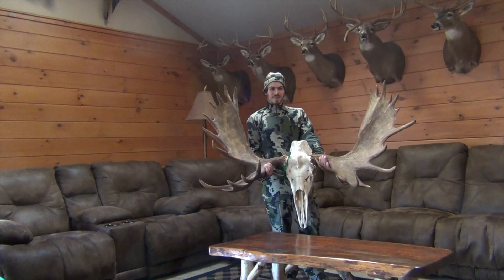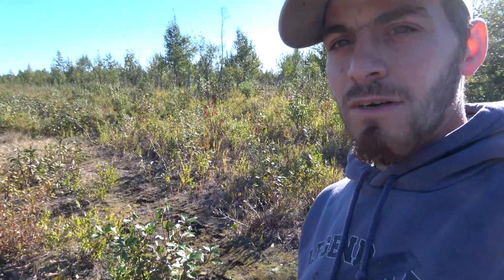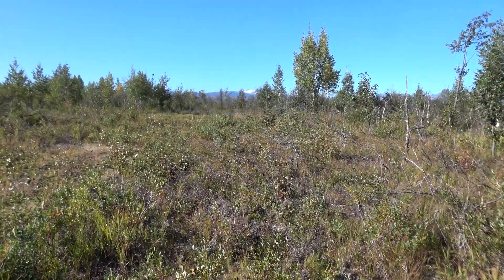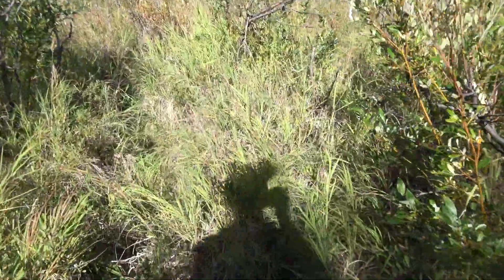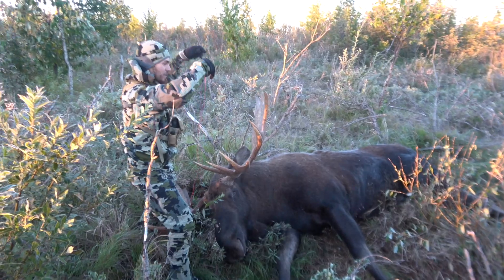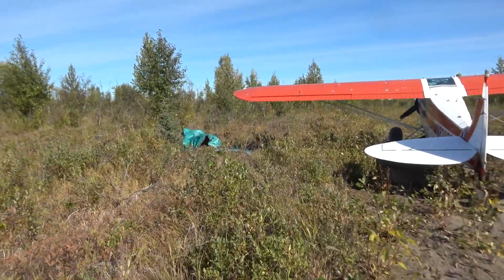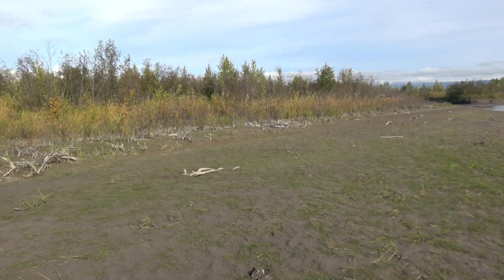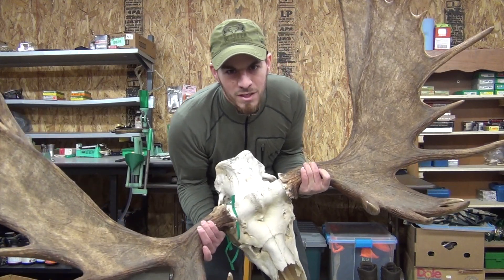2020 DIY Alaskan Moose Hunt story 16B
Come along and enjoy the story of my 2020 diy alaskan moose hunting adventure. It was a short hunt, ended within an hour on the first day I could hunt, but was a memorable experience. One I'll cherish and has wetted my appetite for more.